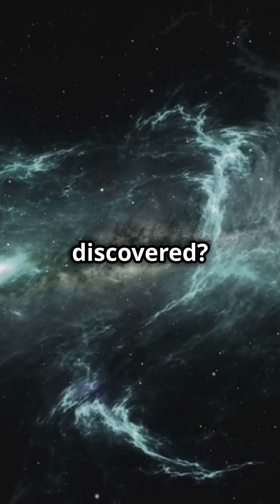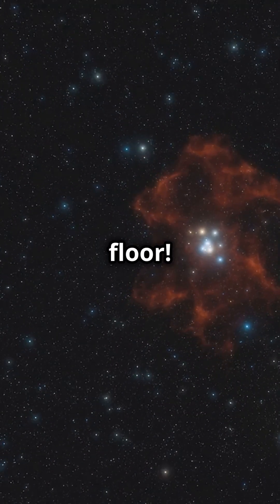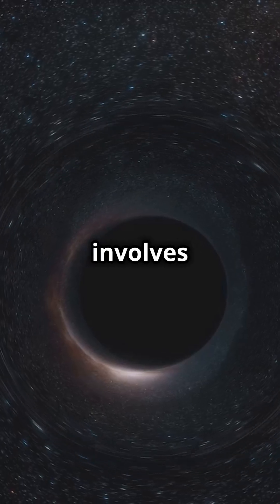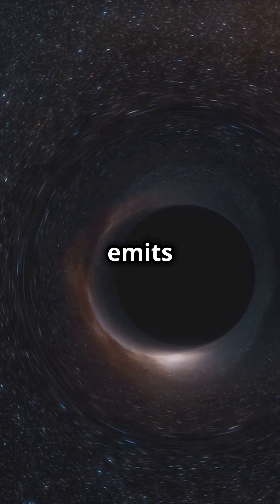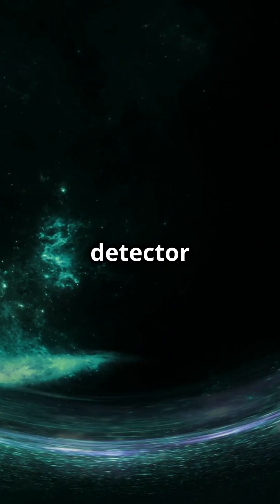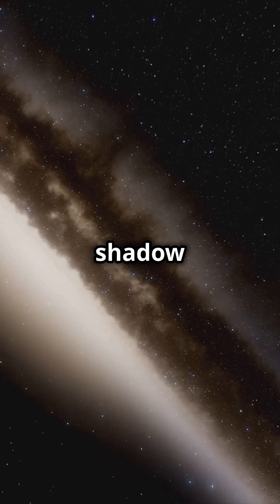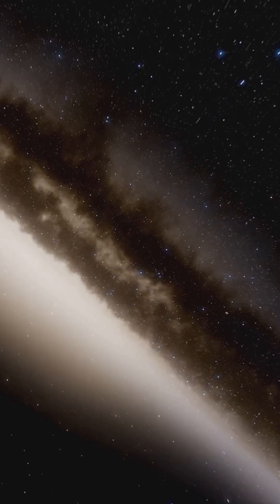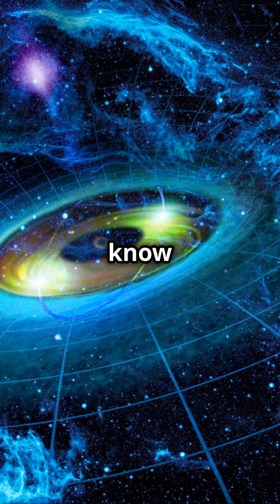How black hole was detected.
How were black holes discovered? 🌌🕳️ Dive into the fascinating world of astronomy and uncover the mysteries of invisible cosmic monsters! Learn how scientists track star movements, use X-ray telescopes, and gravitational wave detectors to discover black holes. See how the first image of a black hole was captured! Click and explore the secrets of the cosmos! 🔭✨